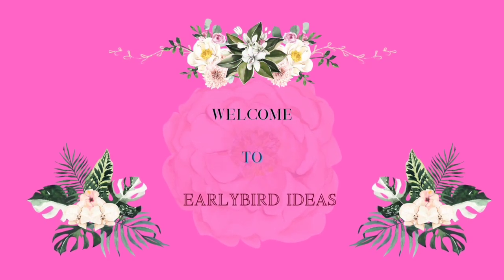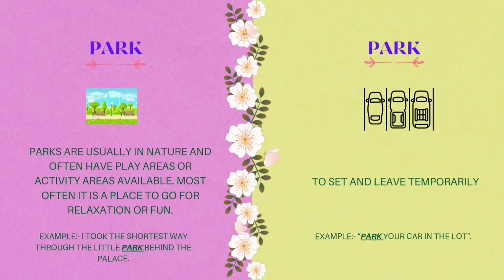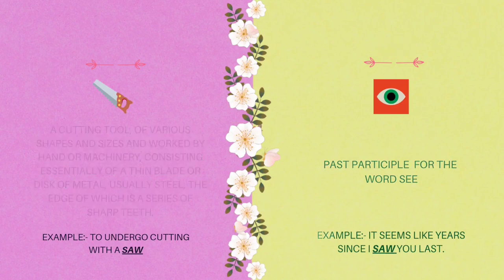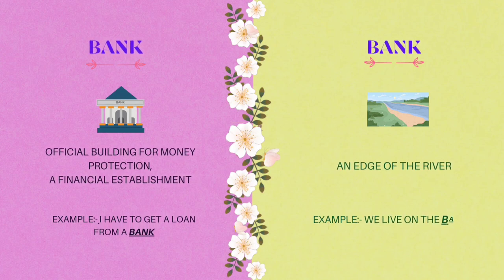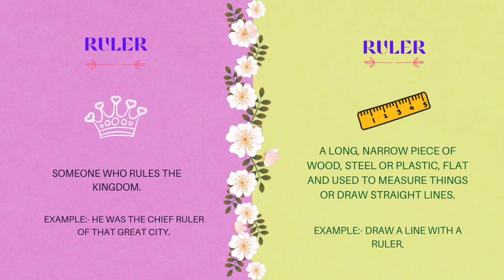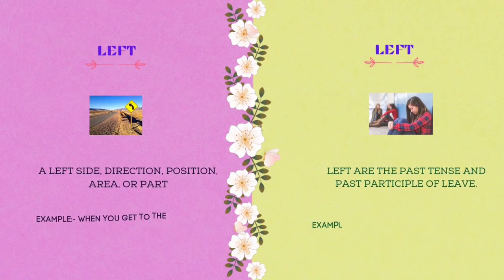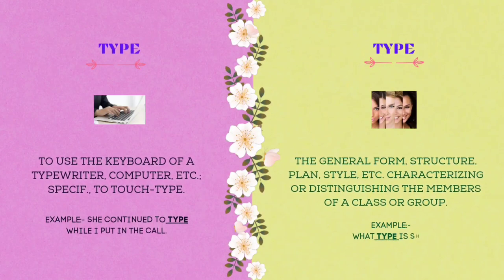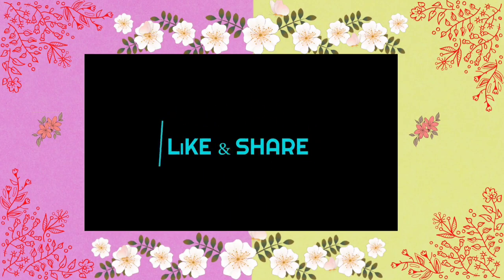Homographs: 15 Crazy Words That Sound The Same | Everyone Should Know!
In this video, we'll be sharing 15 Crazy Words that sound the same! These are words that can be confusing when you're trying to learn new vocabulary, so be sure to watch this video to learn how to avoid these mistakes!

Homographs are often confusing words and phrases, and they can be a major source of confusion for students.
Did you know that fifteen different words can sound the same when pronounced correctly? In this video, we'll explore some of the most common homographs and explain why they matter.

This video is perfect for anyone who wants to learn about the importance of homophones, and why they're such a common part of everyday language. By the end of this video, you'll be able to identify and spell these crazy words accurately!